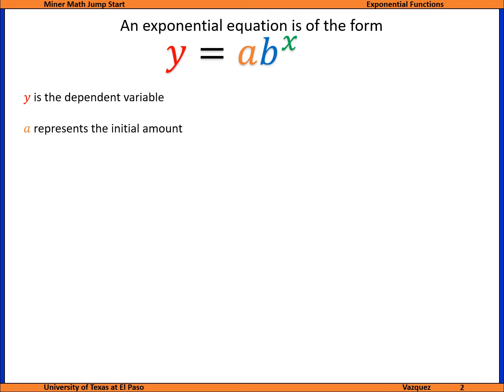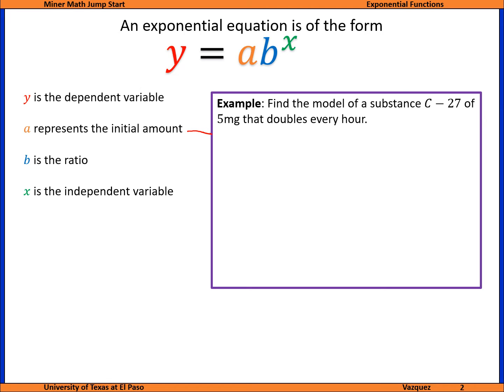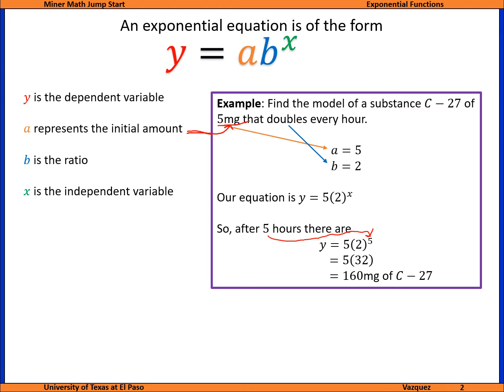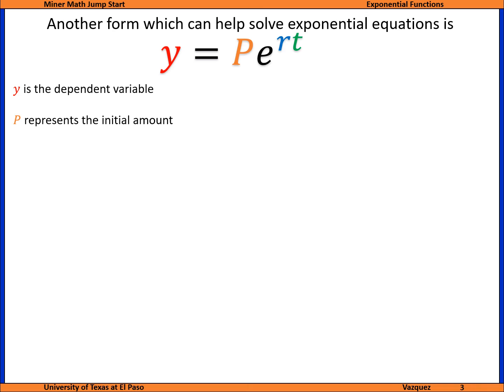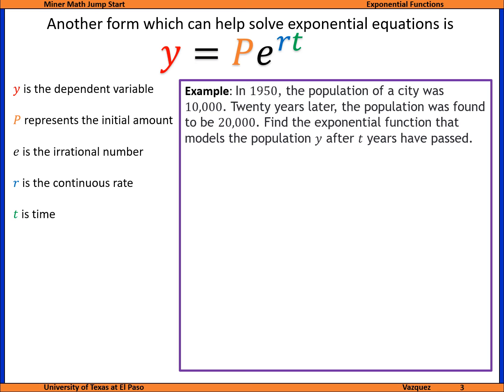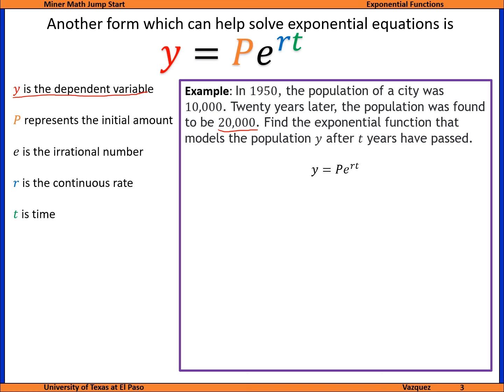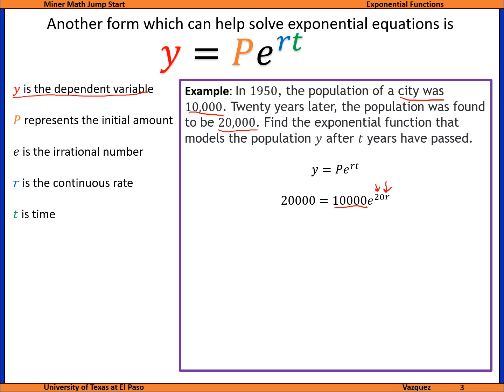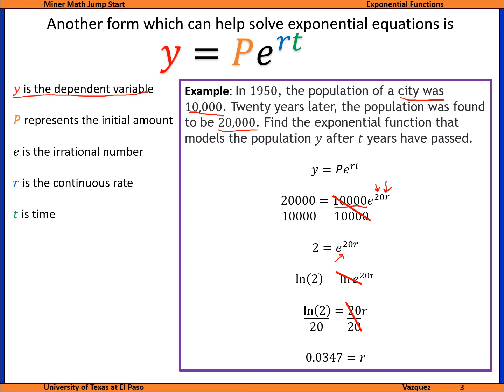Miner Math Jump Start Section 12: Exponential Functions